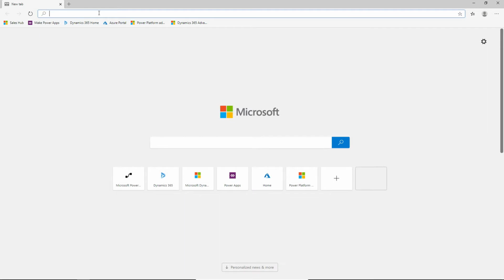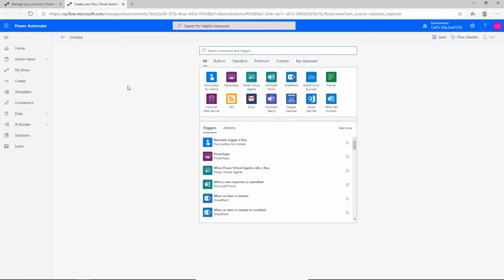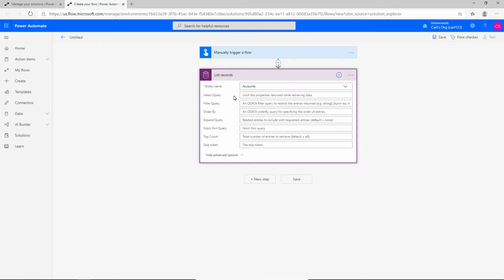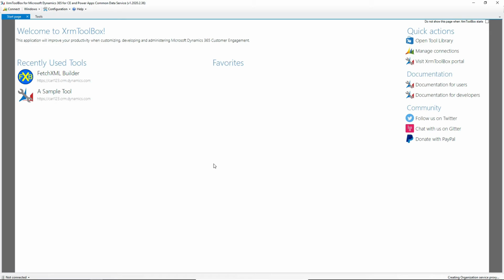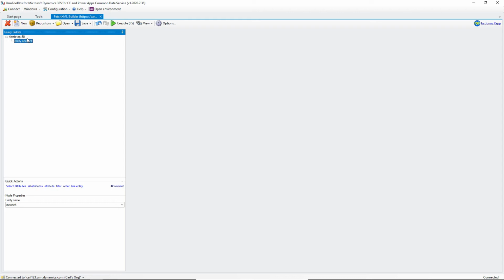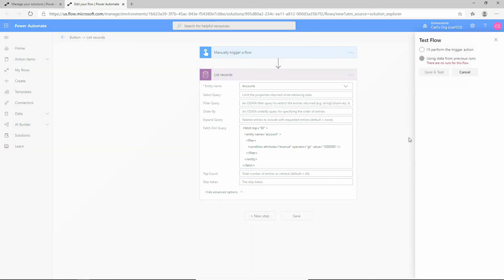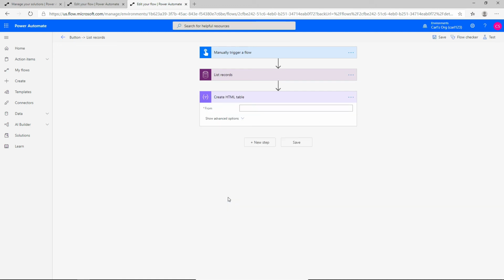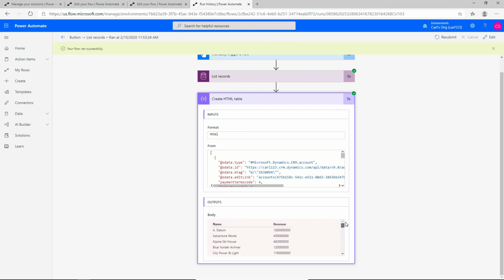FetchXML in the POWER AUTOMATE CDS Connector for List Records | PowerPlatformTV 003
In Microsoft Power Automate, FetchXML can be used in Common Data Service connector's List Records action to retrieve data from a CDS environment. In this video, we will look at how to use FetchXML with the CDS connector.

Also check out my step-by-step blog on how to do this

Thanks!